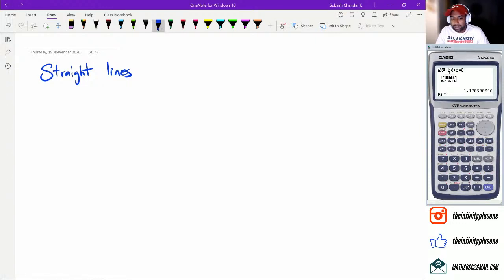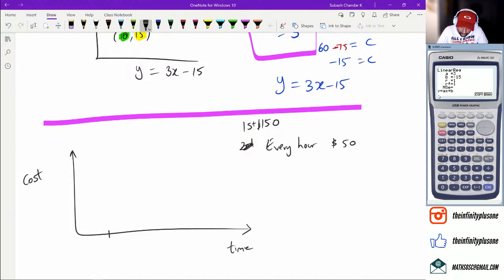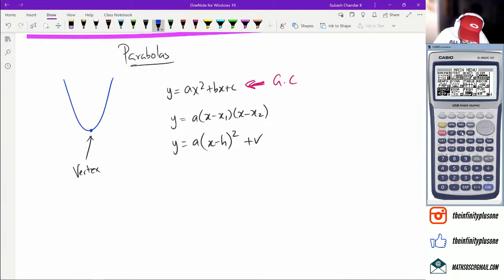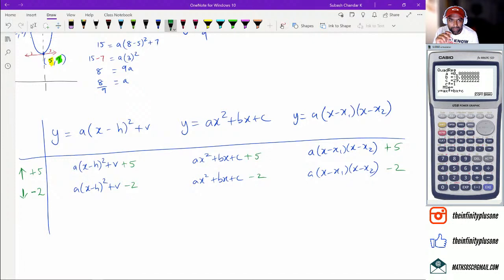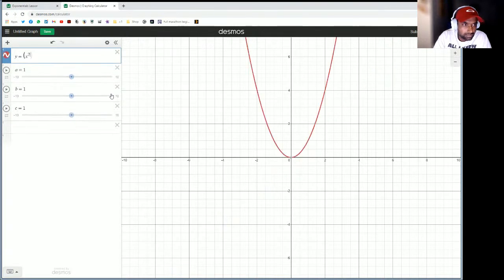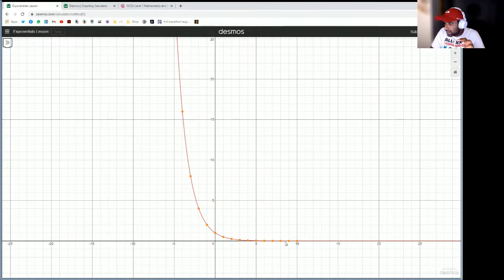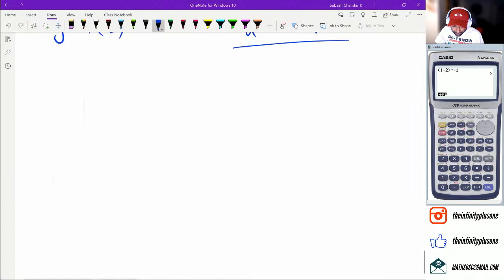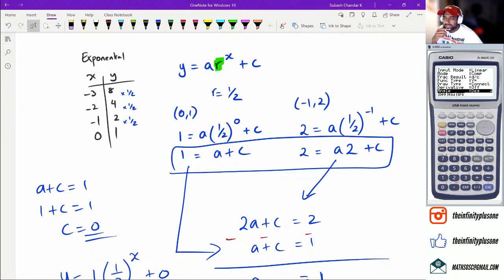NCEA Level 1 Tables Equations & Graphs Tutorial 2 | 19 Nov 20 LATE START